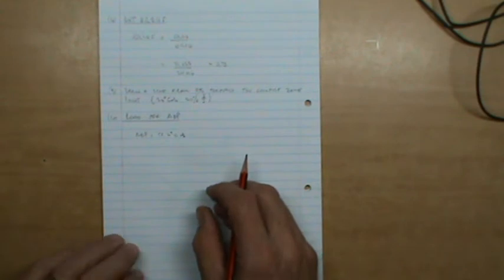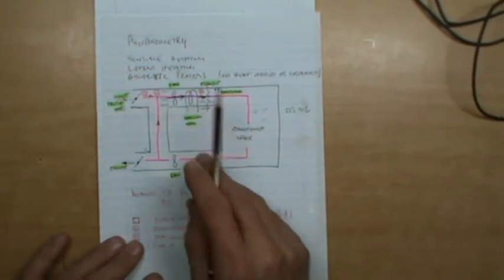psychro 30f4 3